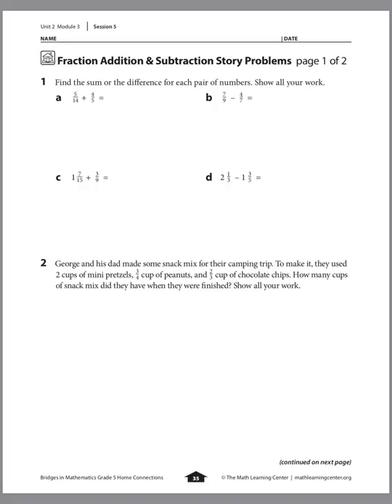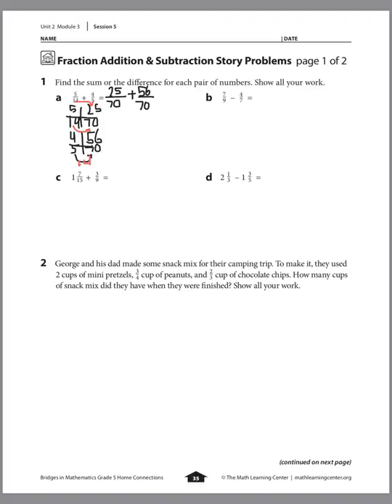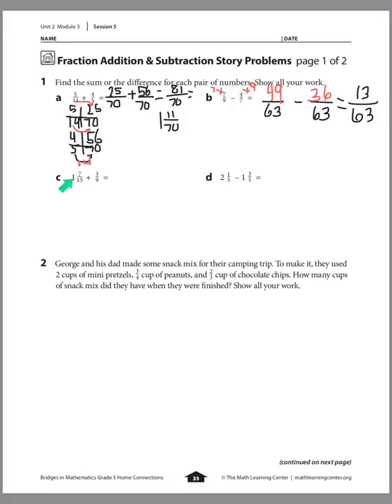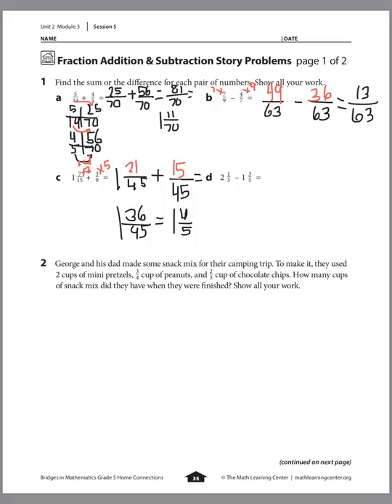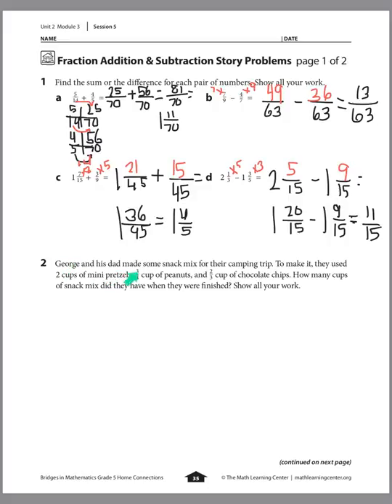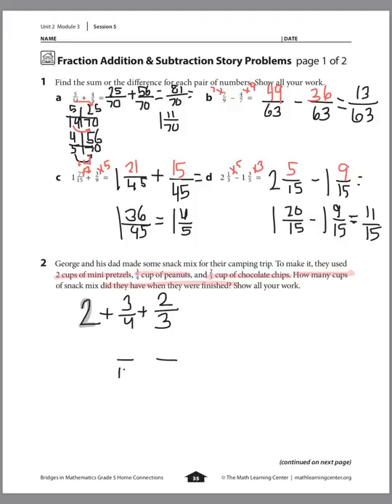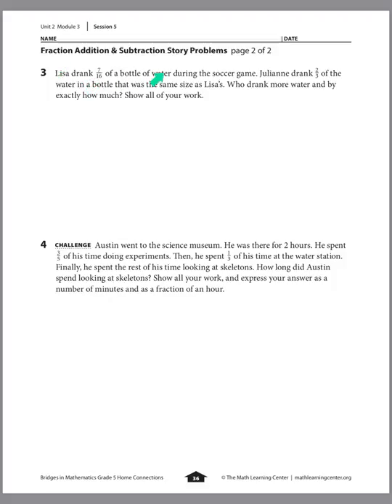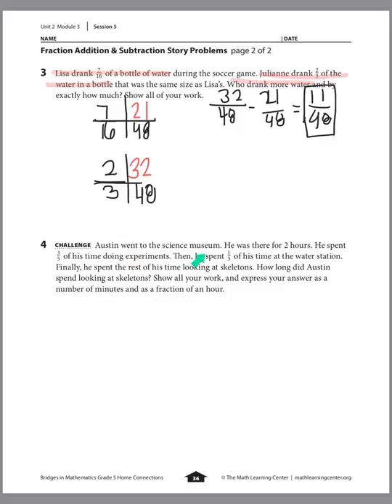Unit 2 Module 3 Session 5 Fraction Addition & Subtraction Story Problems